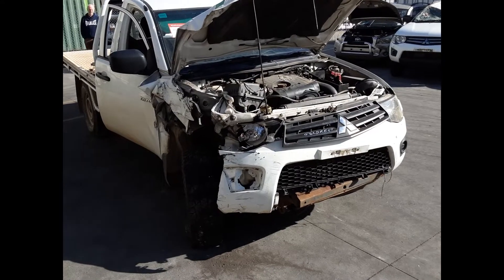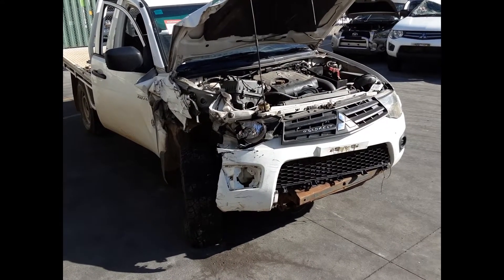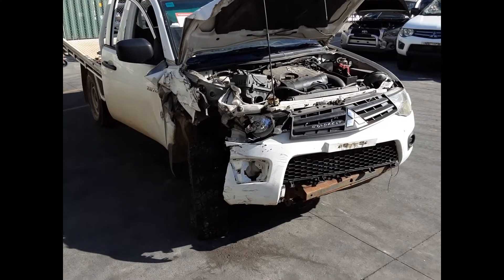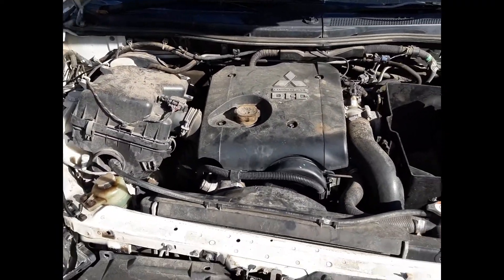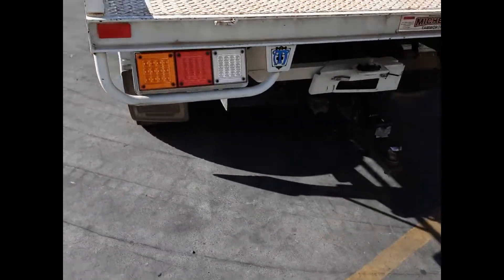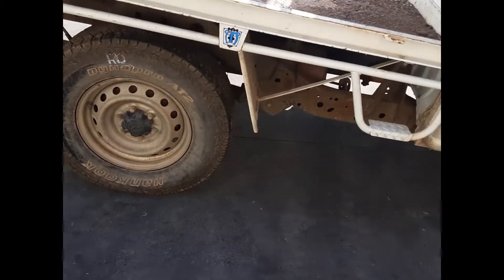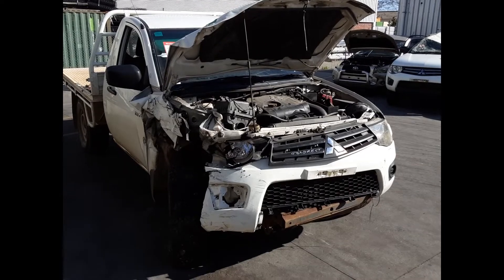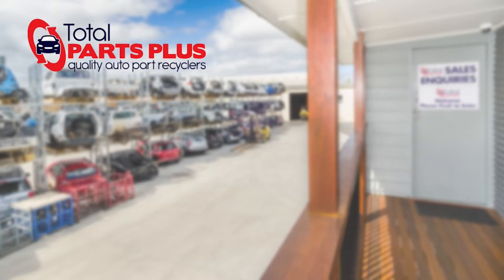Wrecking – 2014 Mitsubishi Triton– Manual RWD 5114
2014 Mitsubishi Triton – Manual  5114
 2.5 Litre 4 Cylinder Diesel
Stock # 5114
Hi, this is Chris from Total Parts Plus. And today we have a 2014 Mitsubishi Triton GL, single cab chassis Ute. Stock reference number 5114.
This shape runs from the 8th month 2009 through to the 4th month 2015. It has a 4D56, 2.5 litre, four cylinder, turbo diesel engine backed by a five speed manual, rear-wheel drive transmission. 4D56, 2.5 litre, four cylinder, turbo diesel engine.
We have a left hand headlight. Left front 16" steel rim, left manual door mirror, left rear 16" steel rim. It's got an after market steel tray with all bolts and brackets. Factory fitted tow bar supplied with all bolts, brackets and loom.
Right rear 16" steel rim with a good tyre. And a right manual door mirror. The drivers side door trim, power window master switch. This vehicle is fitted with black and grey cloth interior. Manual type console, five speed manual gear shifter. Heater controls, interior mirror, left sun visor, right sun visor, and single stack CD player.

Ebay Store:  Total Parts Plus 1